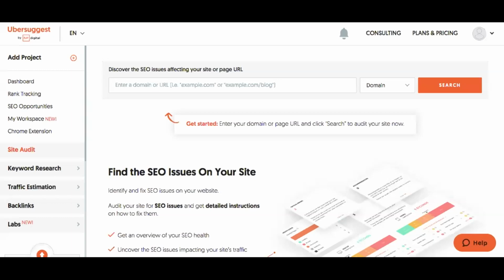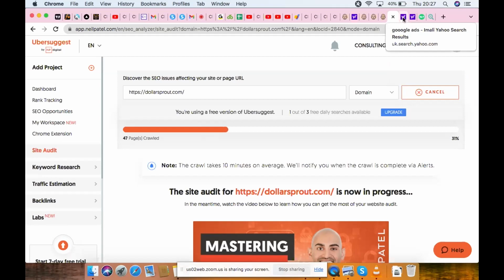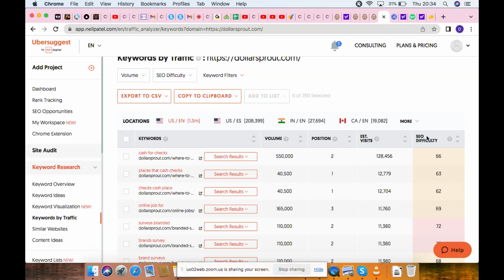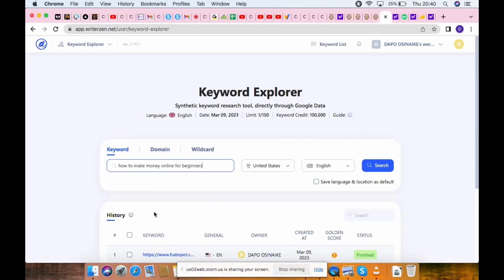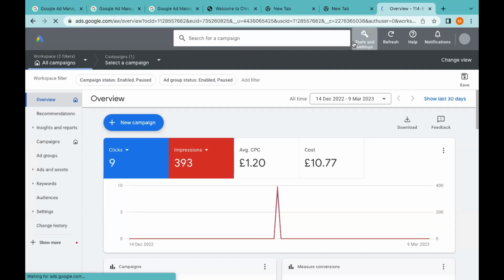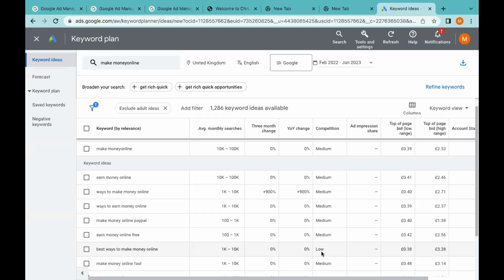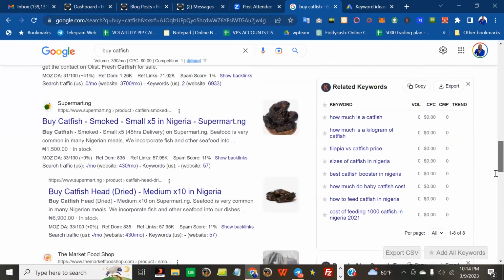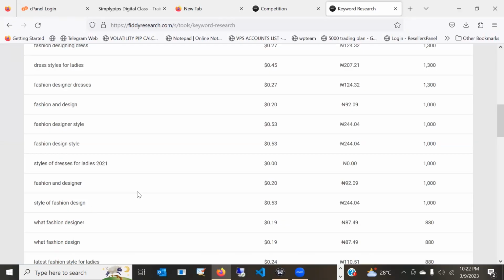CONTENT WRITING KEYWORD RESEARCH 2